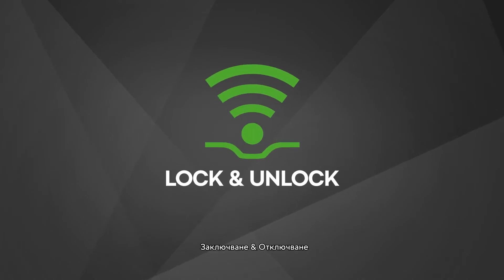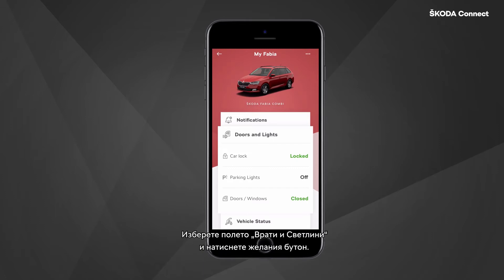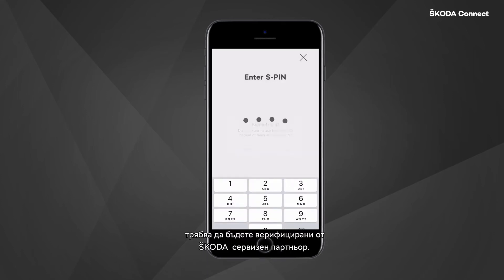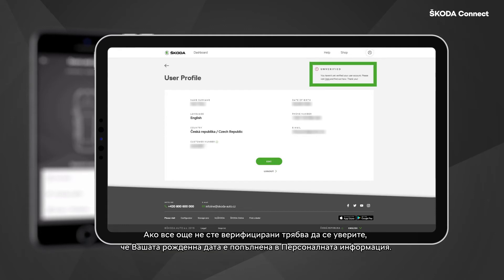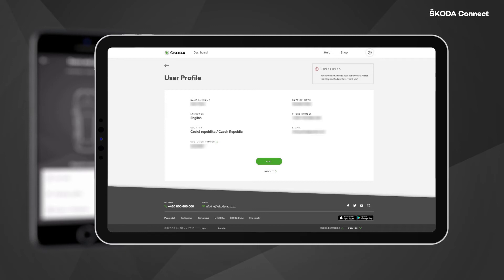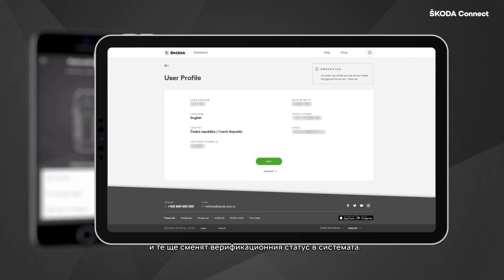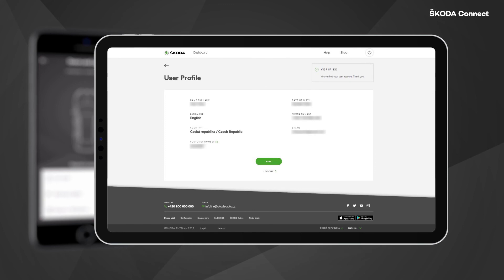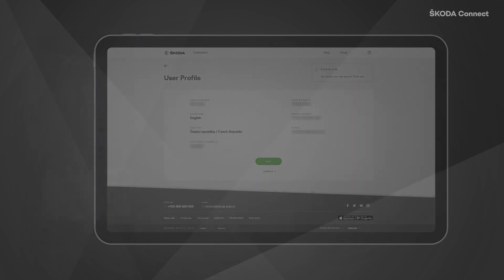ŠKODA Connect - Заключване & Отключване